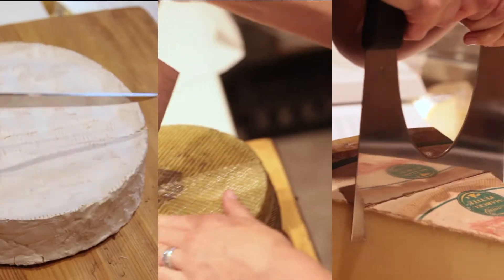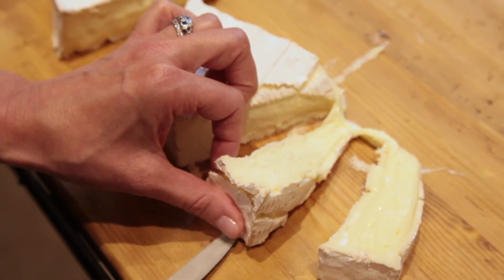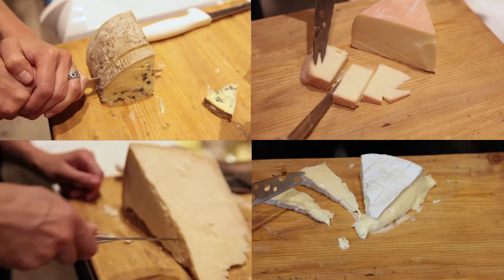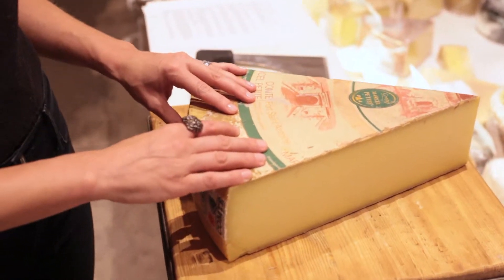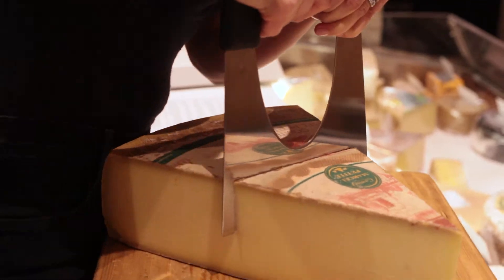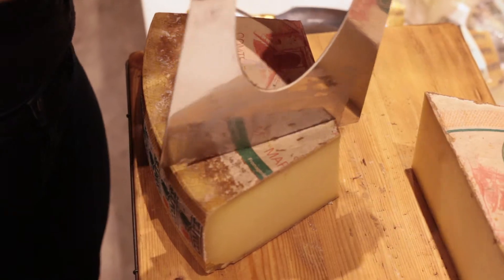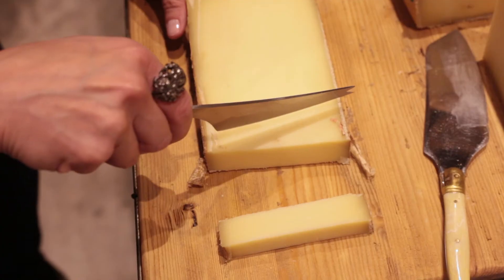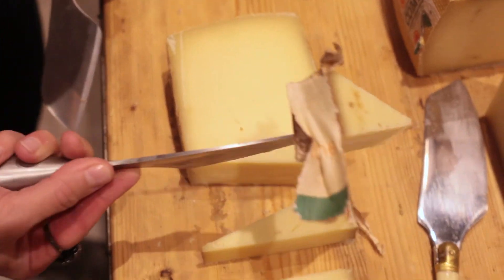How To Cut Cheese: The Plank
Already saw the intro? Skip to 00:44.
Author and national cheese expert Liz Thorpe shows you how to cut every kind of cheese, based on its shape. From a multi-pound chunk to a one ounce portion, her How to Cut Cheese series will help mongers, restaurants and hardcore connoisseurs of cheese get perfect portioning and minimal waste with every cut.